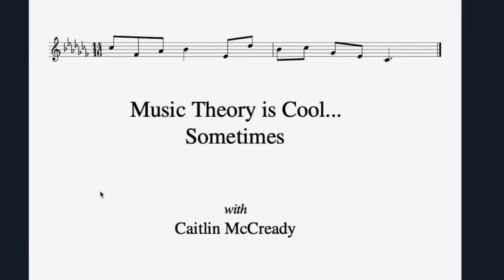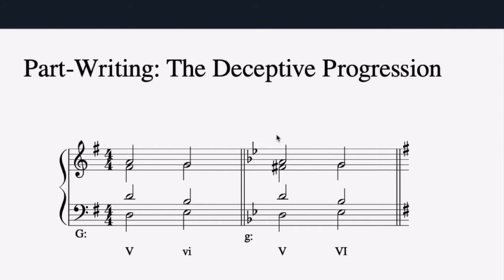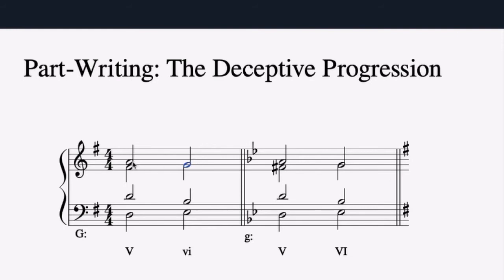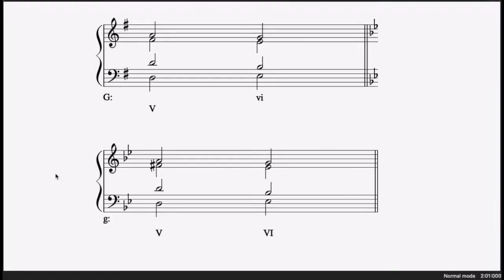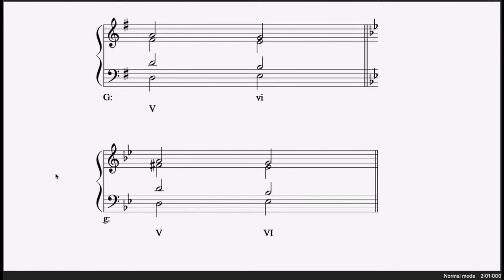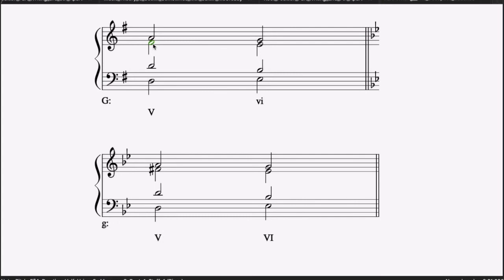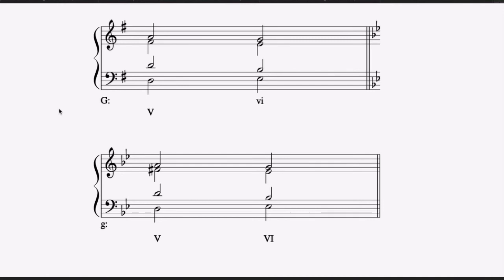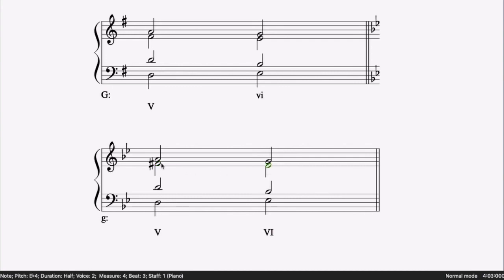Part-writing Basics: The Deceptive Progression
Alternative Title: "Desperate Leading Tones"